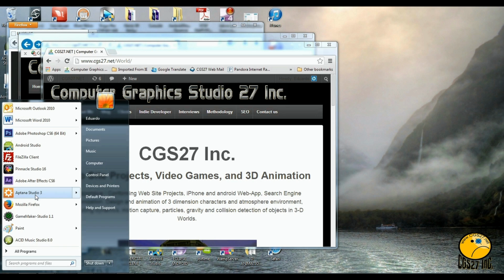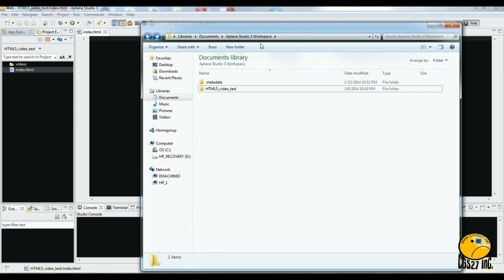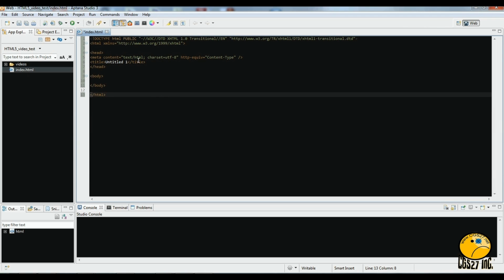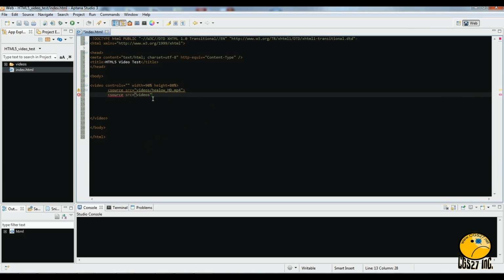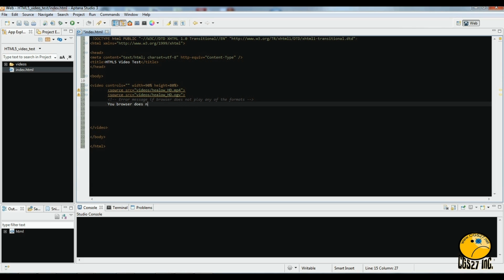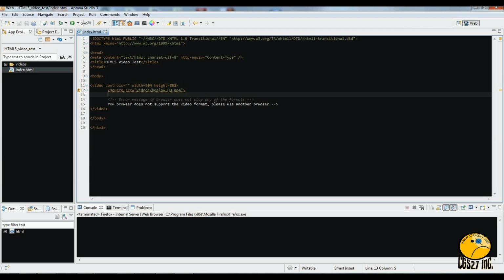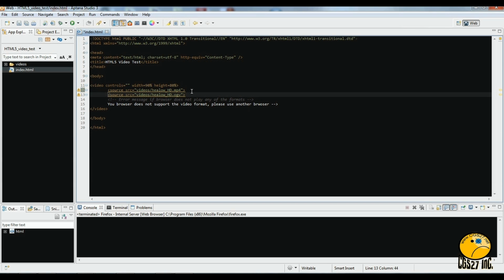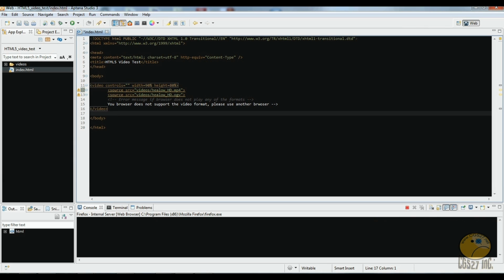HTML5 Video Element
Video on a webpage hosted from your site.
Demonstration of the HTML5 Video Element that can be used to play the compatible type of video to each specific web browser.
This is also useful if for example you want a video content to be available only for registered user of your site. You can password protect the directory where the video file is, and play it for registered users only. Or of course use a CMS to control user accounts, and host the video in your server.